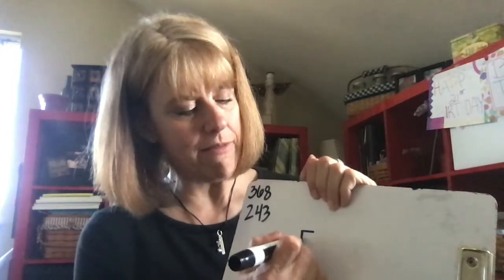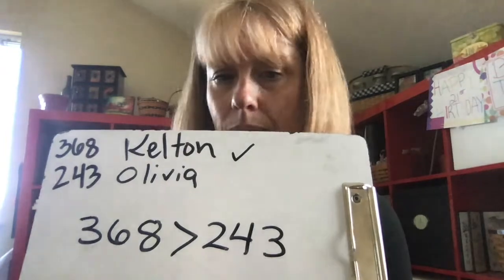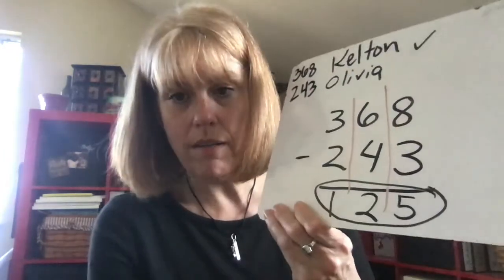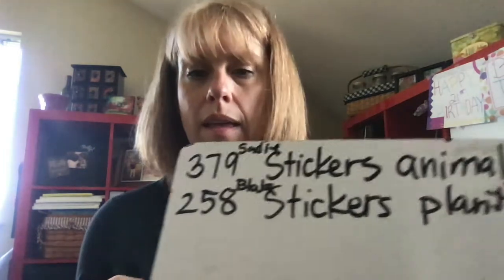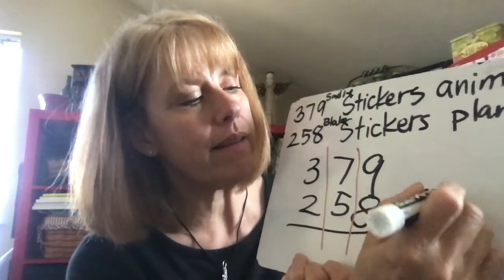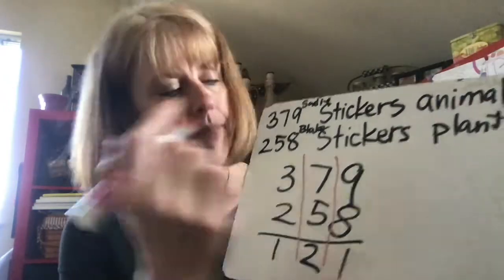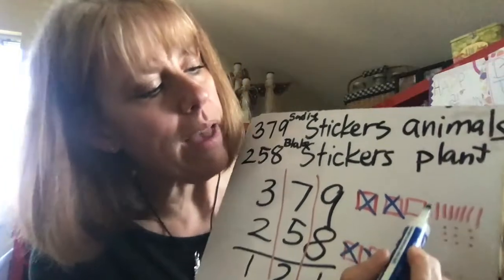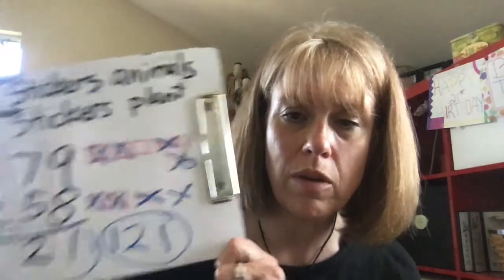Math April 28